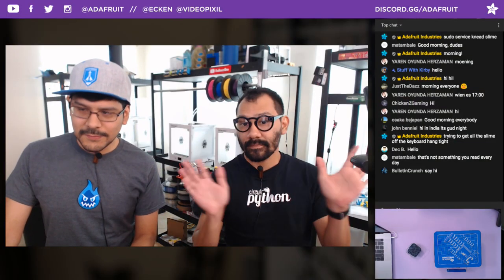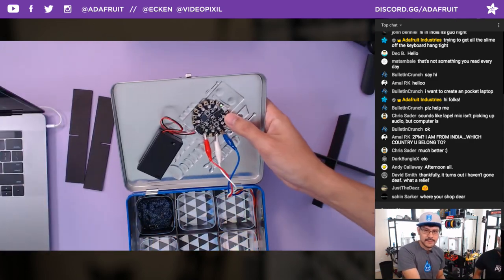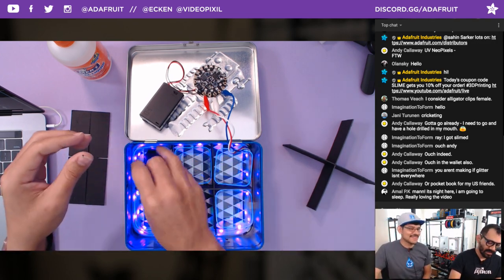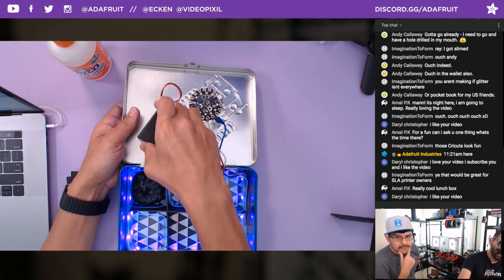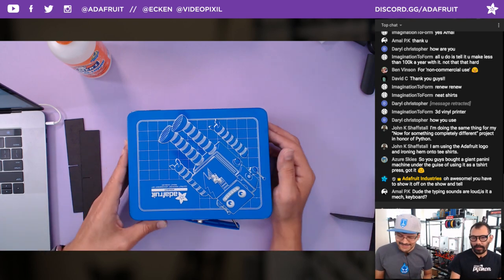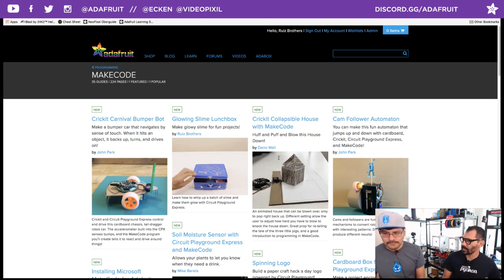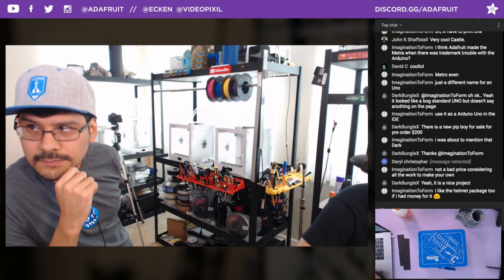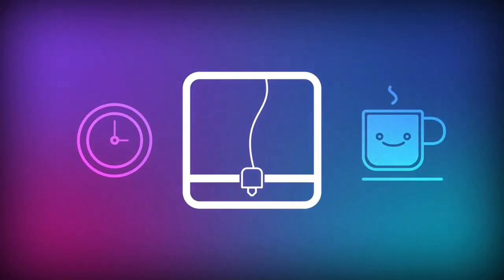3D Hangouts – Slime Tronics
Glowing Slime Lunchbox – Parts, Code, Files, Tutorial and more!

Circuit Playground Express – All-in-one board with LEDs and sensors!